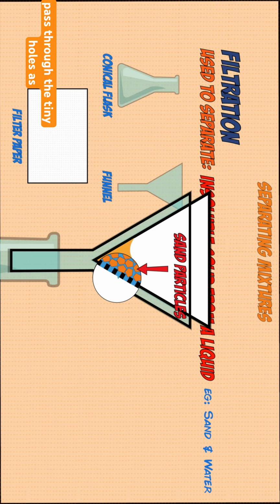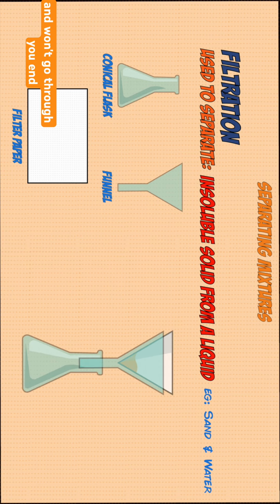Everything you need to know on separating mixtures using filtration!